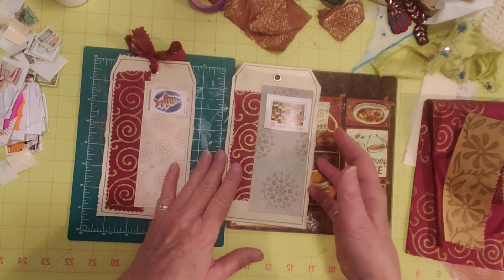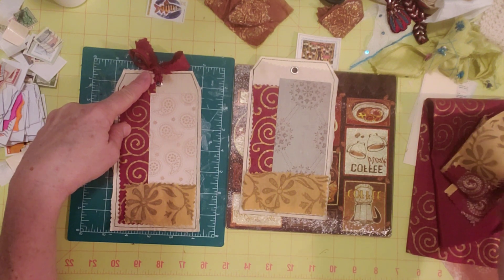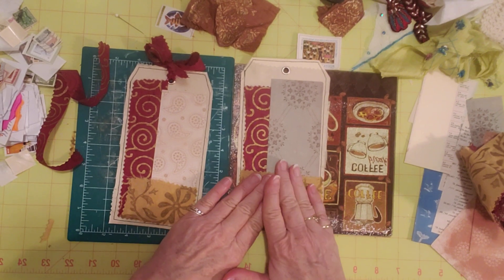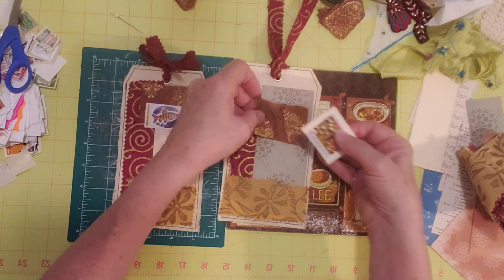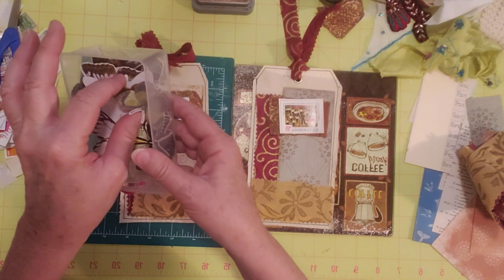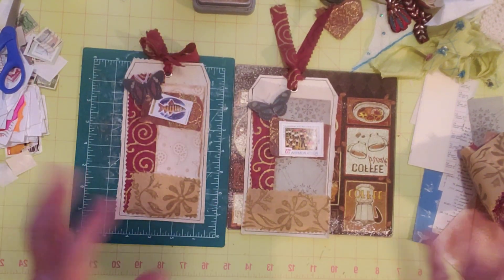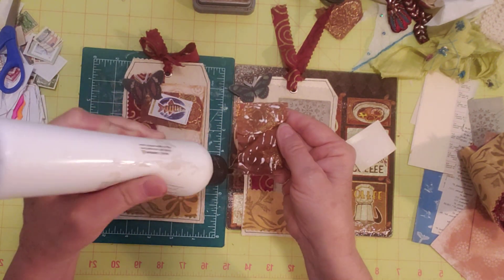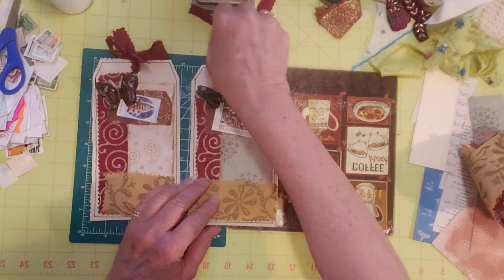tagtuesday Collage Tags for My Flea Market Journal Ephemera, Using Fabric & Paper Plus Focal Points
Welcome to Tag Tuesday: tagtuesday. I am the host and will be creating tags every Tuesday. If you would like to join in, please link my channel in your description box.

You may post photos of your tags at Studio28E Junk Journal Creations Facebook Group
(Request Membership, answer all 4 questions, then you can post a photo of your tag project to share)

If you would like to participate just use tagtuesday in your post, subscribe to my channel, post on any Tuesday, link my channel, and let me know so I can link your channel.